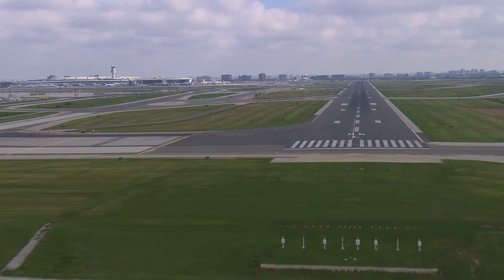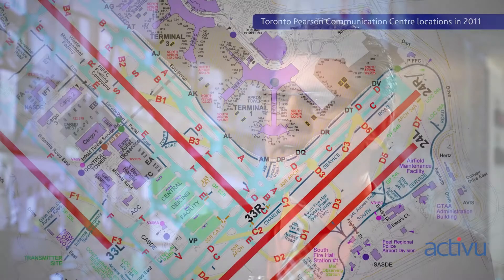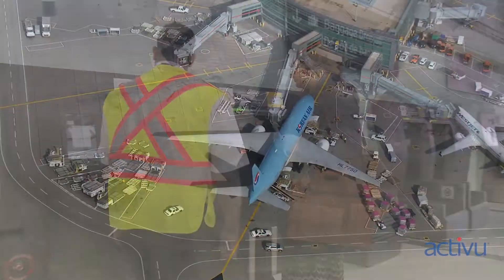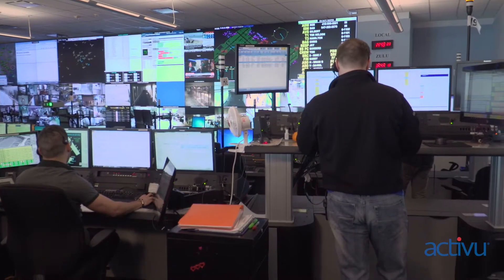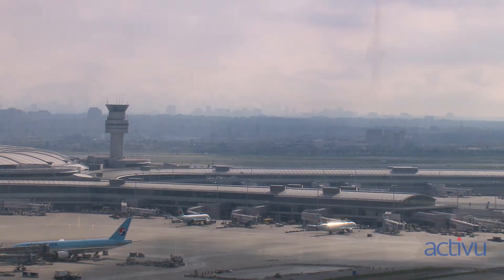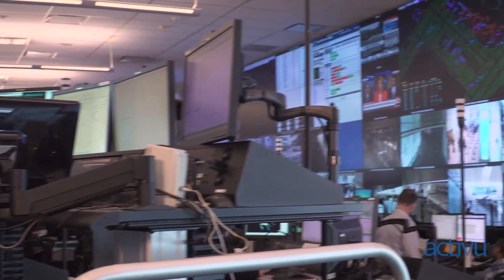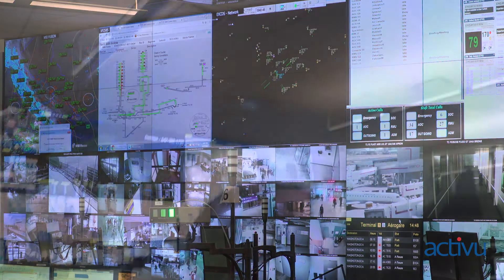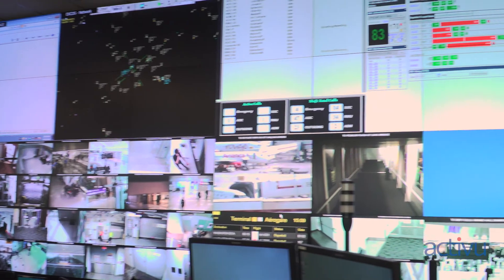Toronto Pearson International Airport: Using Technology to enhance Operational Efficiency & Workflow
With 44.3 million passengers in 2016, Toronto Pearson Airport is Canada's largest airport and North America's second largest international passenger airport. Get an exclusive inside look at how Toronto Pearson is using shared visualization, information sharing and collaboration to enhance operational efficiency and workflow.